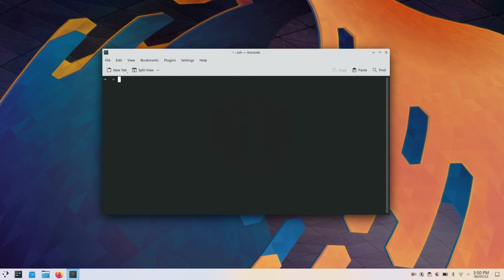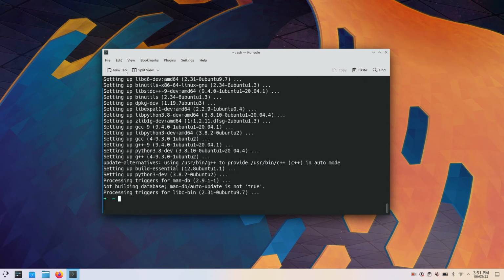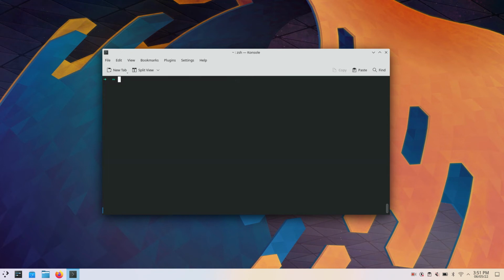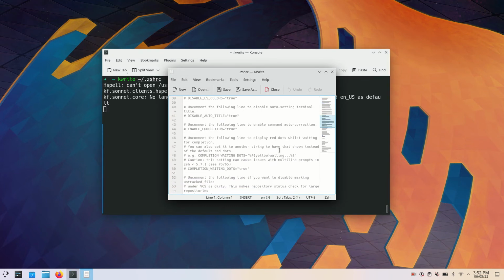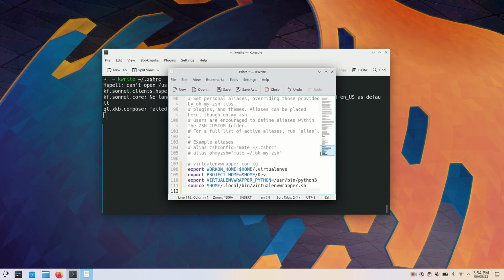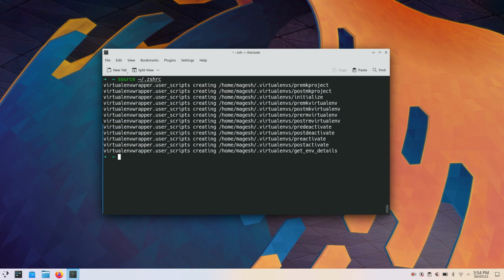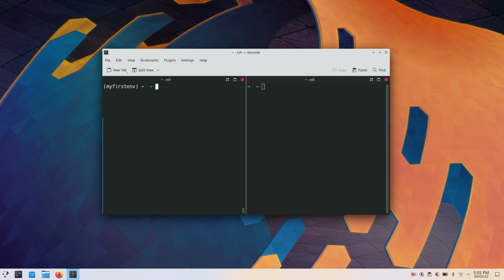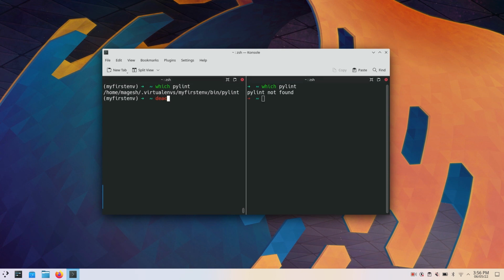Setting up virtualenvwrapper in Linux | Python virtual environments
In this video, you'll learn how to install and configure virtualenvwrapper - a tool to manage your python virtual environments.

Commands shown in this video have been tested on KDE Neon / Ubuntu 20.04.